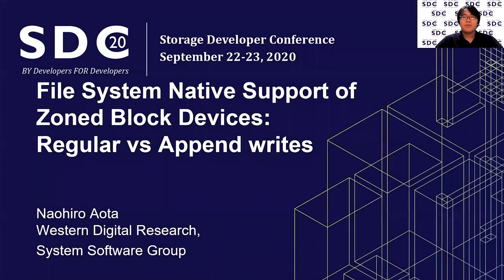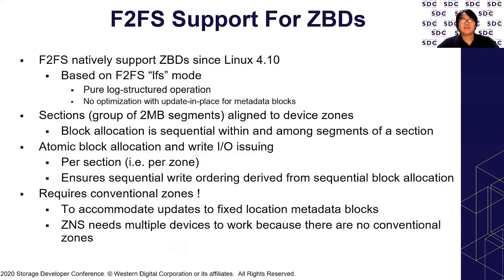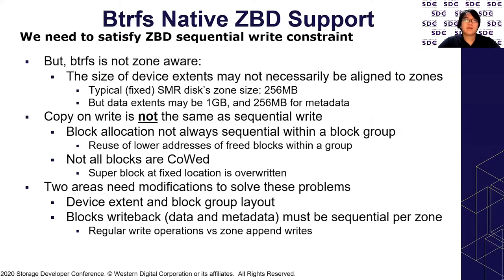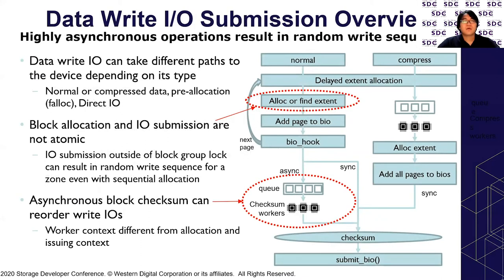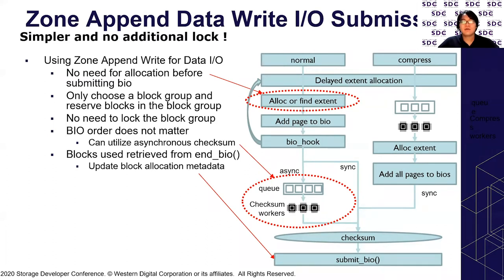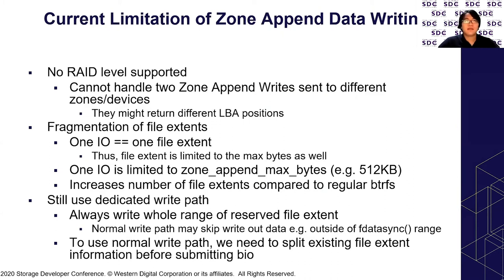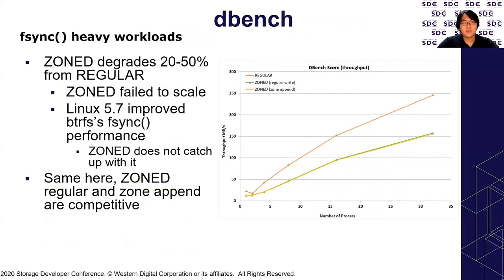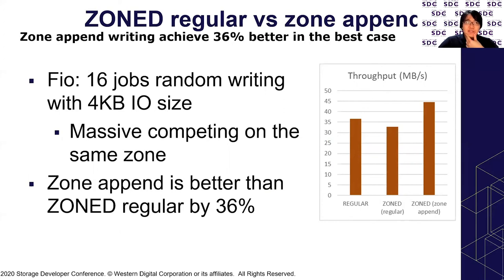SDC2020: File System Native Support of Zoned Block Devices: Regular vs Append Writes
Zoned block devices (ZBD) support has been introduced in Linux with kernel version 4.10. ZBDs have different write constraints than regular block devices. A ZBD is divided into several zones, and each zone must be written sequentially and must be reset before rewriting. The main type of ZBD currently available is SMR HDDs. The NVMe Zoned NameSpace (ZNS) was also recently standardized and defines a zone abstraction for NVMe namespaces similar to SMR HDD zones.

Natively supporting ZBDs in a filesystem is not a trivial change. Some filesystems must rely on special block layer drivers to ensure sequential writes (e.g., ext4 and the dm-zoned device mappers). Filesystems using a copy-on-write design are better candidates for native ZBD support. Examples are F2FS and btrfs. Implement ZBD and ZNS support in a file system can be done with two different approaches. One is to use regular write commands, and the other is to use the new zone append write command.

An implementation using the regular write command is easier to integrate with the existing allocate-then-write procedure, but needs per-zone locking to ensure write ordering. On the other hand, with zone append write commands, the target LBA of written data is automatically assigned by the device and known to the host when the command completes. This approach thus requires more extensive modifications of the filesystem to implement a write-then-allocate procedure.

However, this new approach can eliminate the zone locking required with regular write commands, resulting in reduced IO latencies and better performance scaling with the system number of CPUs. This talk discusses the principles of ZBD and ZNS native support in filesystems. Support in F2FS using regular writes is presented and the approach taken with btrfs using both zone append and regular writes discussed.

This is followed with a presentation of performance results obtained with btrfs micro benchmarks, comparing the use of regular write commands and zone append write commands on zoned devices with unmodified btrfs performance on regular block devices.

Learning Objectives
Overview of ZBD/ZNS,Zone append write command,Pros/Cons of using zone append write commands for filesystem implementation

Presented by
Naohiro Aota, Staff engineer, Western Digital